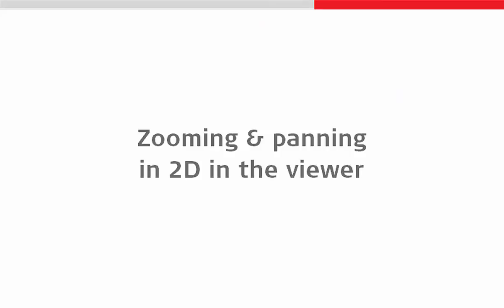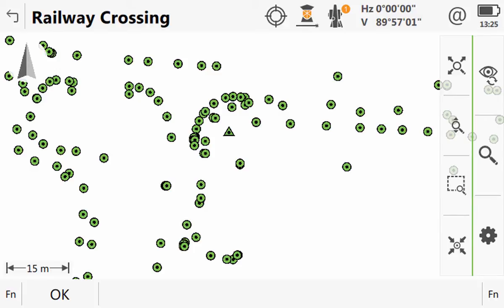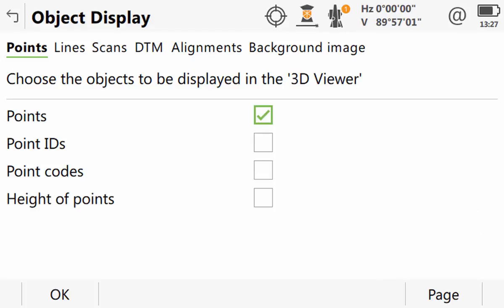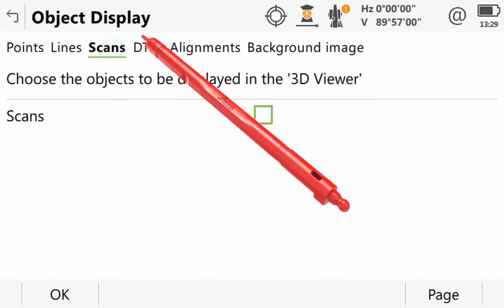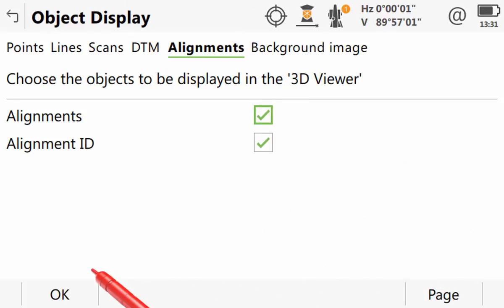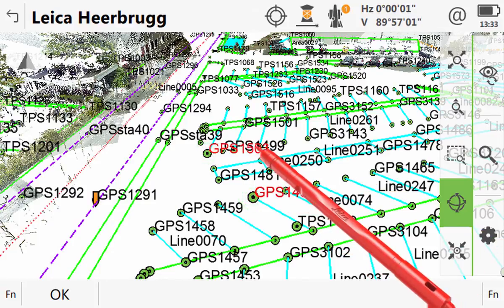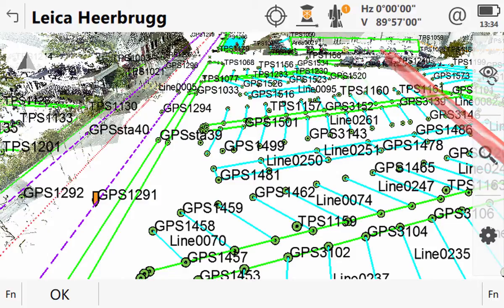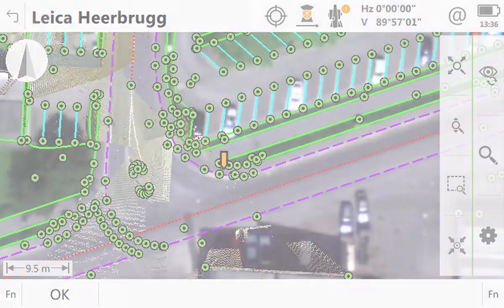3D viewer (overview)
Learn the basics of the 3D viewer within Leica Captivate.